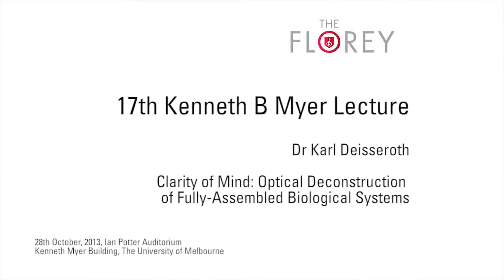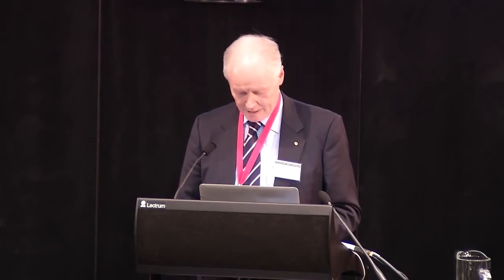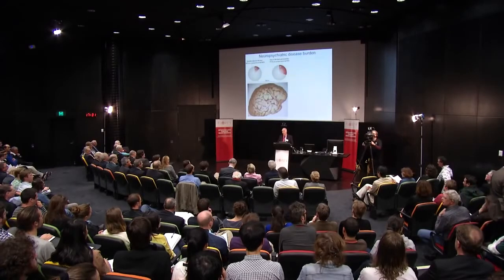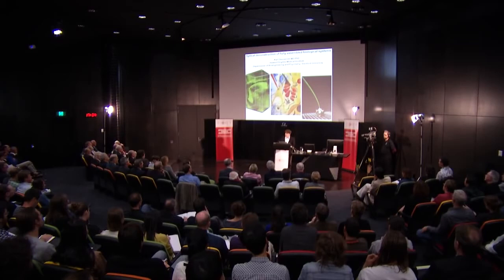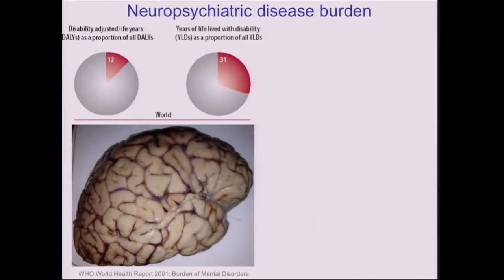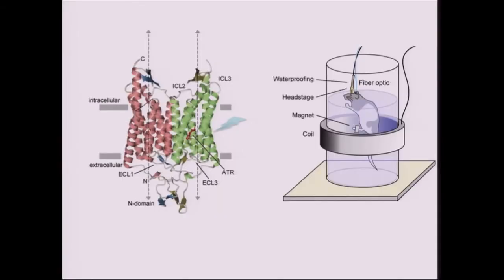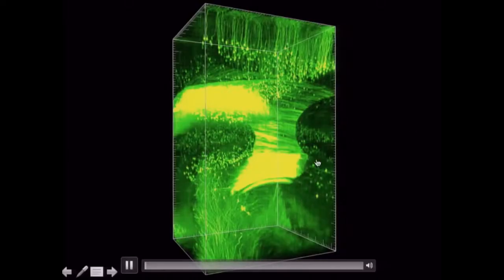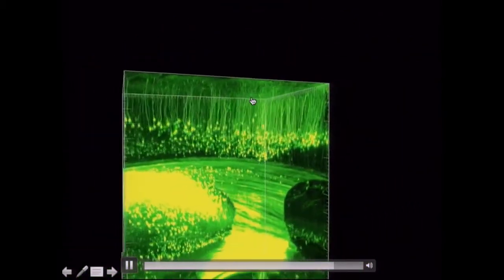17th Kenneth B Myer Lecture - Dr. Karl Deisseroth - Clarity of Mind - October 2013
Clarity of Mind:  Optical Deconstruction of Fully-Assembled Biological Systems

Dr Deisseroth is an Associate Professor of Bioengineering and Psychiatry at Stanford University.

As a psychiatrist, Stanford University's Karl Deisseroth treats patients with depression, schizophrenia, and other serious mental health disorders. But early in his career he bumped up against the limitations of the field. Brain disorders are chronic, hard to treat, and sometimes fatal. Drugs often don't help.

"We just don't understand them," Deisseroth says of mental illness and other brain disorders like Parkinson's disease.

He has developed and applied novel technologies for controlling (optogenetics) and imaging (CLARITY) specific elements within intact biological systems, and continues to develop and apply new technologies to study physiology and behavior in health and disease, as well as train researchers around the world.

He has received the NIH Pioneer Award (2005), Scheutze Prize (2008), Society for Neuroscience Young Investigator Award (2009), Koetser Prize (2010), Nakasone Prize (2010), Spencer Prize (2011), UNC/Perl Prize (2012), Zuelch Prize (2012), Pasarow Prize (2013), BRAIN prize (2013) and Lounsbery Prize (2013).

Professor Deisseroth is a member of the Institute of Medicine and the National Academy of Sciences.